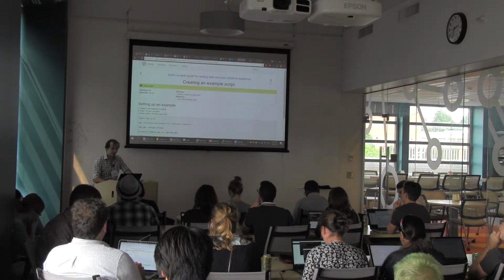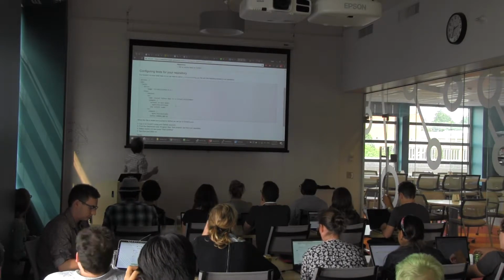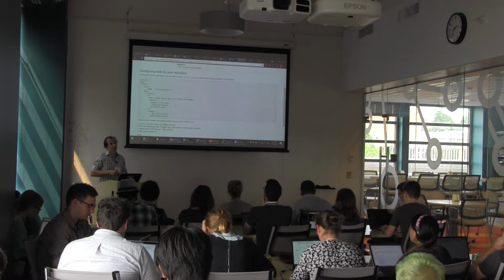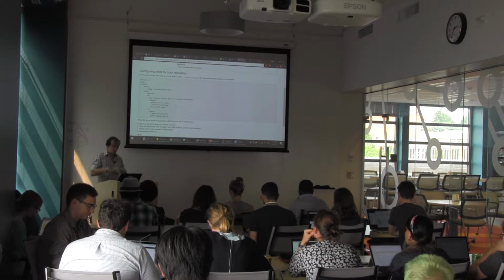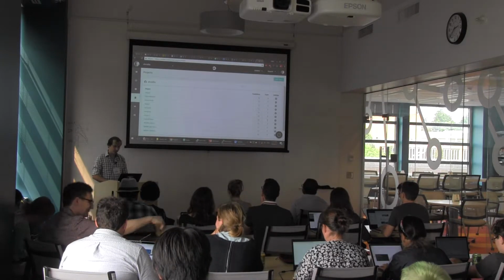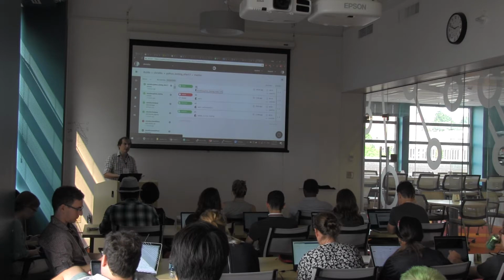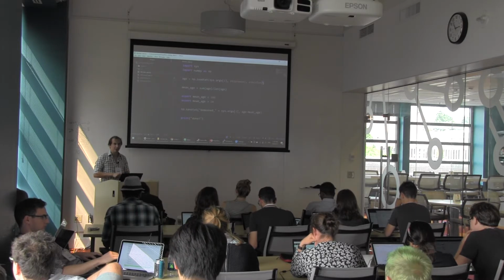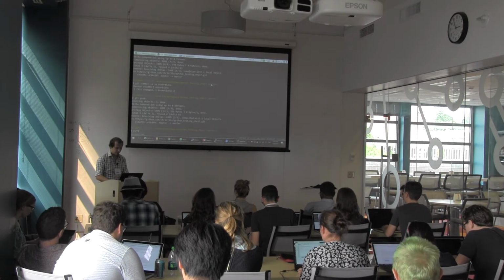Neurohackweek: Chris Gorgolewski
As part of the 2017 Neurohackweek Summer Institute in Neuroimaging and Data Science, Chris Gorgolewski (Stanford University) taught a workshop on Software Testing for Scientists.